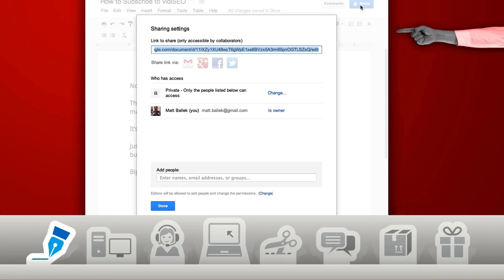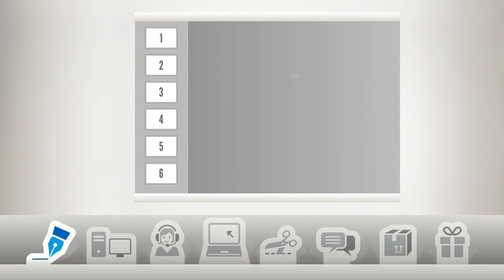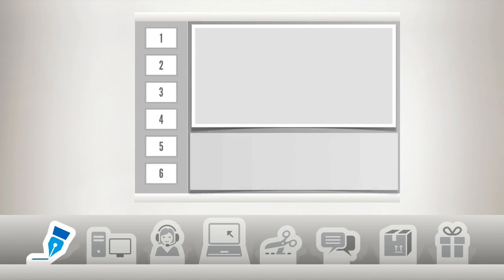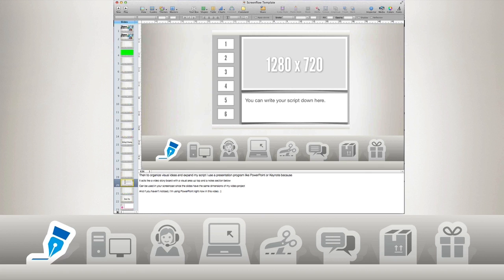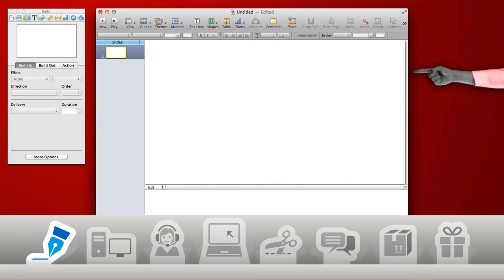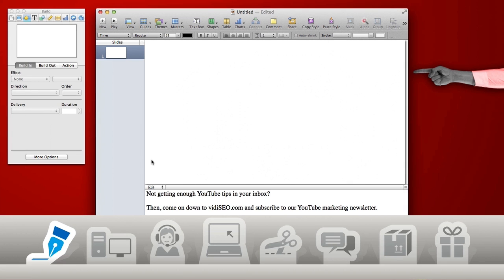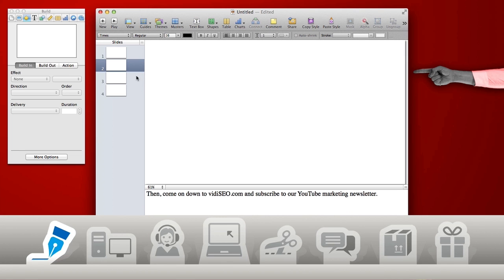Writing and Storyboarding Your Screeencast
Back up your YouTube channel data.

In this video I'll show you how I write my scripts and create my storyboards for my screencast.